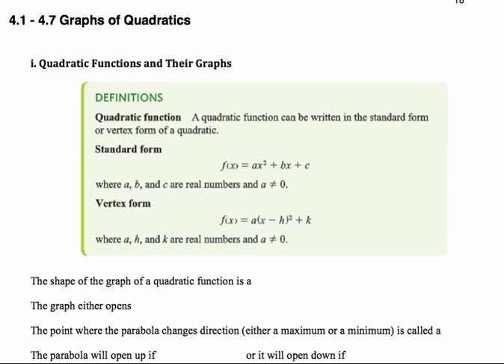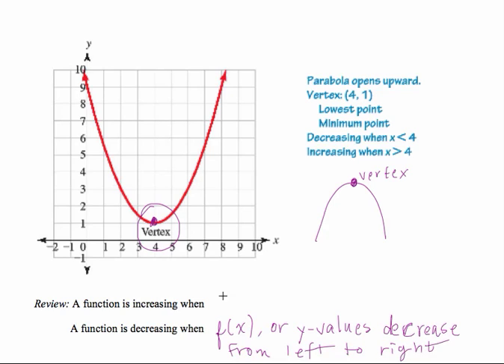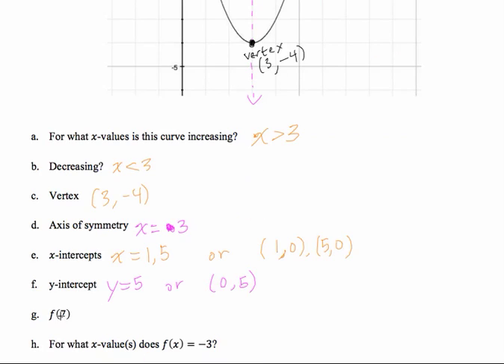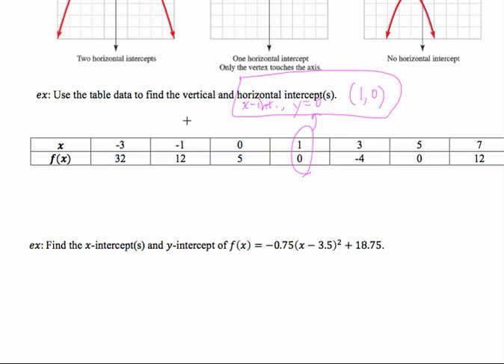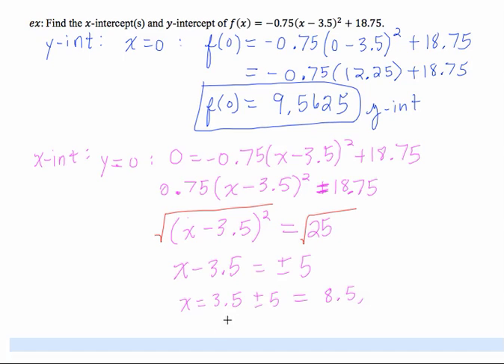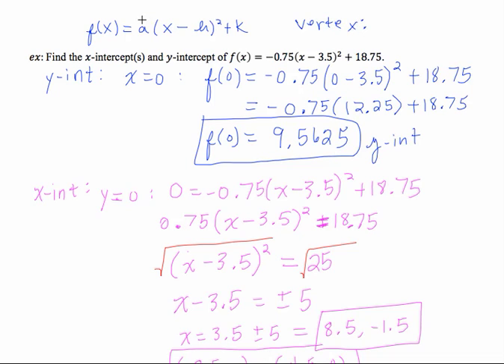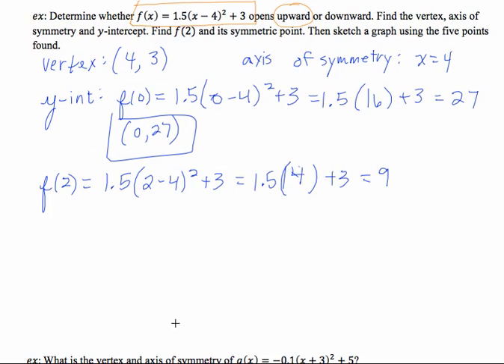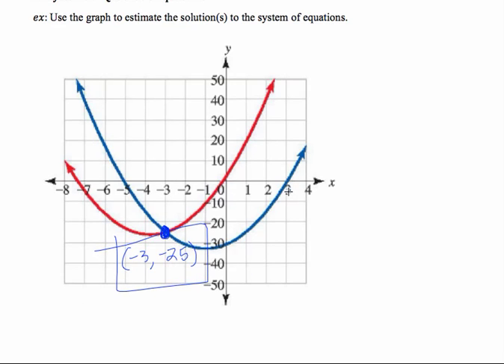Graphs of Quadratics